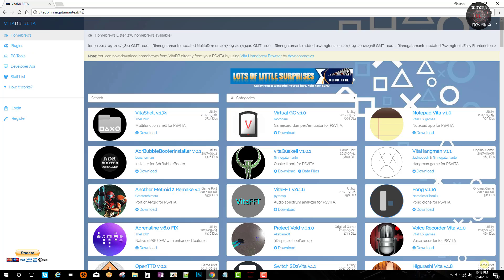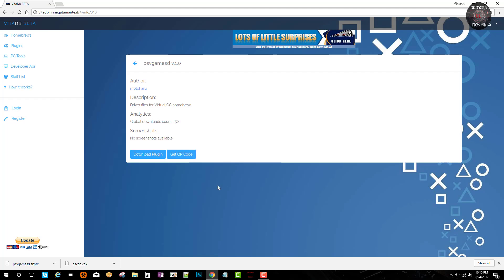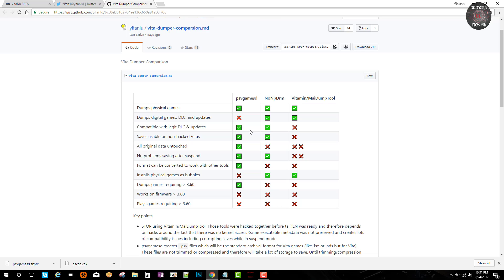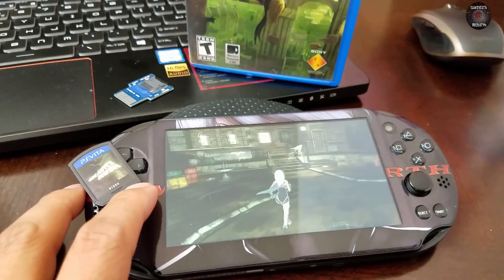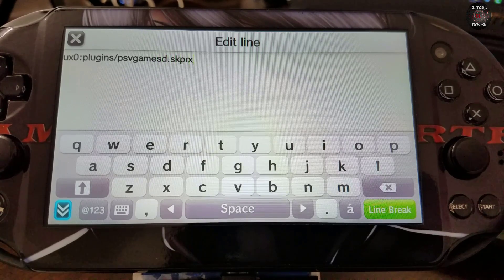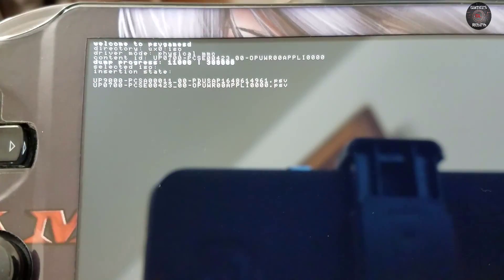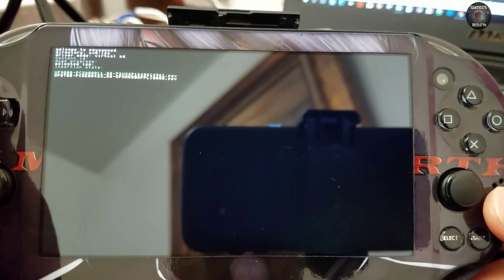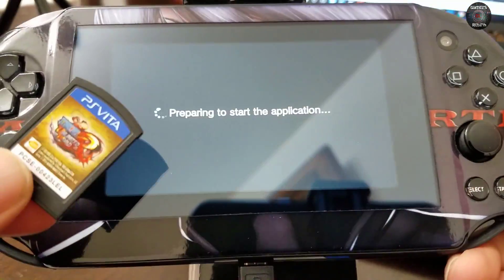PSVGamesSD PSVita Game Cards to .psv format! Virtual Game Card & PSVGamesd Plugin!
PSVGamesSD Dump Game Cards to .psv format! Official PSVita Dumps for PS Vita 3.60! Virtual Game Card & PSVGamesd Plugin!